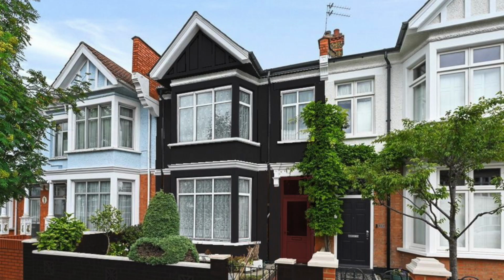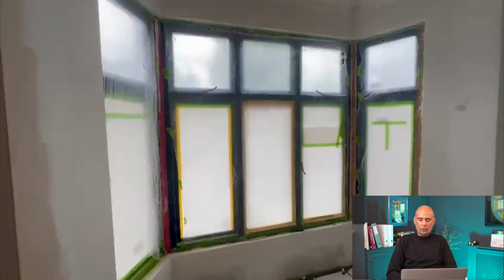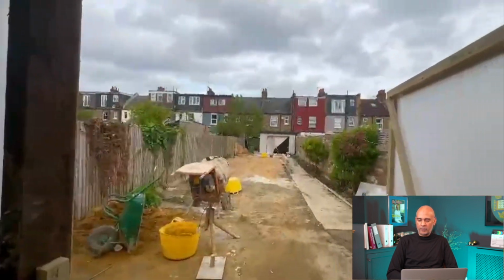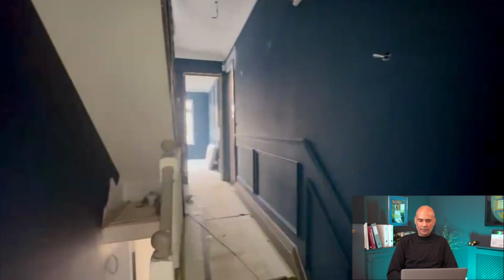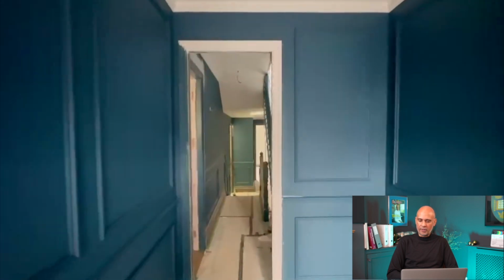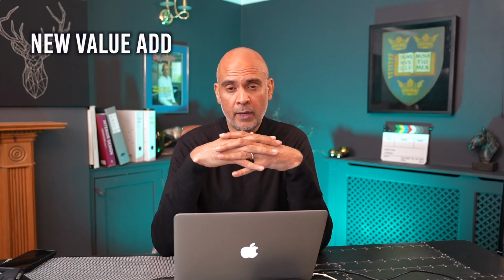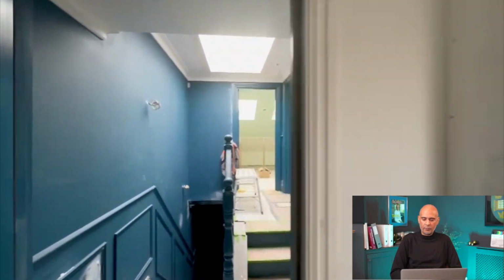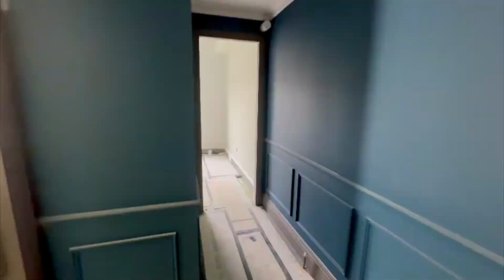Grand Designs £2,250,000 London Property Full Tour | Monty Nawaz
Lots of knowledge for viewers to gain during this next level £2.25M Central London property development tour by Monty.

Monty Nawaz a boutique property developer, entrepreneur, guest speaker and mentor for people interested in property and self development.

Need some guidance on your property investment.? Hit the Calendly link below to set up a call with me..😇